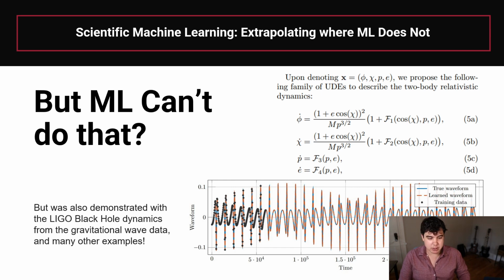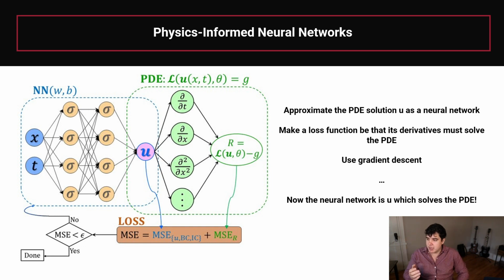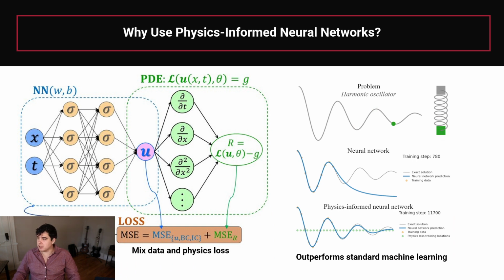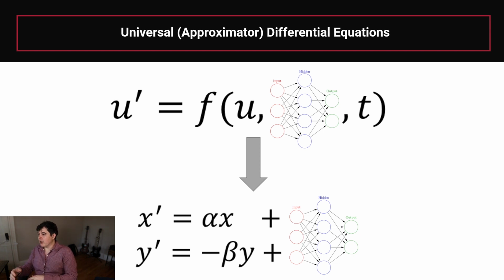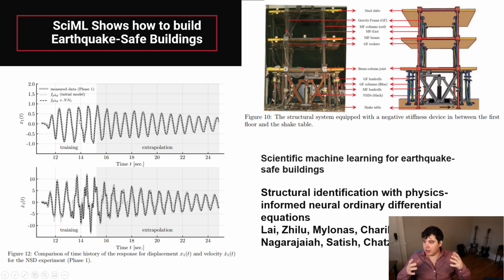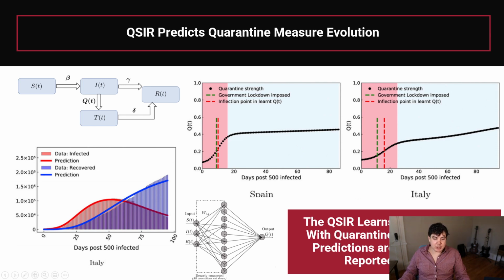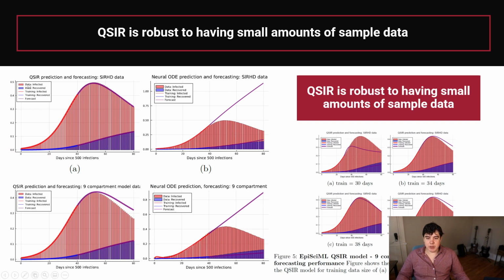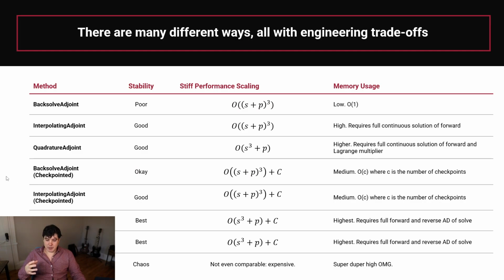Introduction to Scientific Machine Learning in Astroinformatics Part 1: Applications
Differentiable simulation techniques are the core of scientific machine learning methods which are used in the automatic discovery of mechanistic models through infusing neural network training into the simulation process. In this talk we will start by showcasing some of the ways that differentiable simulation is being used, from discovery of extrapolatory epidemic models to nonlinear mixed effects models in pharmacology. From there, we will discuss the computational techniques behind the training process, focusing on the numerical issues involved in handling differentiation of highly stiff and chaotic systems. The viewers will leave with an understanding of how compiler techniques are being infused into the simulation stack to provide the future of differentiable simulation which merges machine learning with traditional biological and physical modeling.

Bio:

Chris is the Director of Scientific Research at Pumas-AI, the Director of Modeling and Simulation at Julia Computing, Co-PI of the Julia Lab at MIT, and the lead developer of the SciML Open Source Software Organization. He is the lead developer of the Pumas project and has received a top presentation award at every ACoP in the last 3 years for improving methods for uncertainty quantification, automated GPU acceleration of nonlinear mixed effects modeling (NLME), and machine learning assisted construction of NLME models with DeepNLME. For these achievements, Chris received the Emerging Scientist award from ISoP. For his work in mechanistic machine learning, his work is credited for the 15,000x acceleration of NASA Launch Services simulations and recently demonstrated a 60x-570x acceleration over Modelica tools in HVAC simulation, earning Chris the US Air Force Artificial Intelligence Accelerator Scientific Excellence Award.